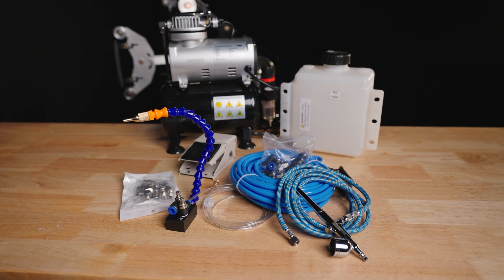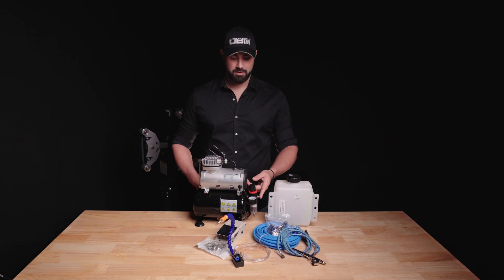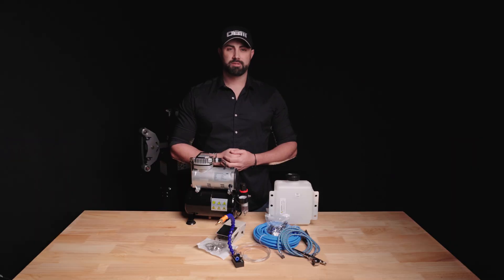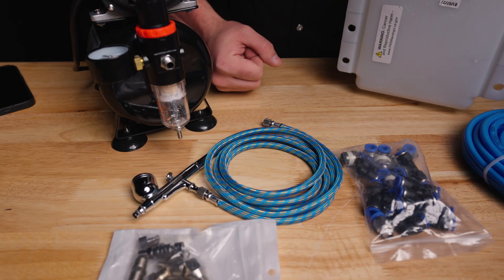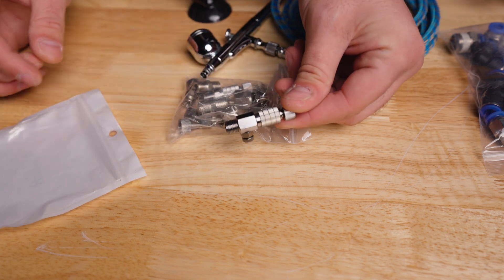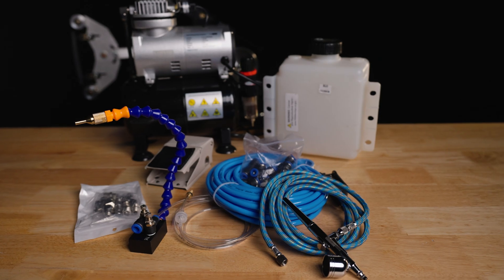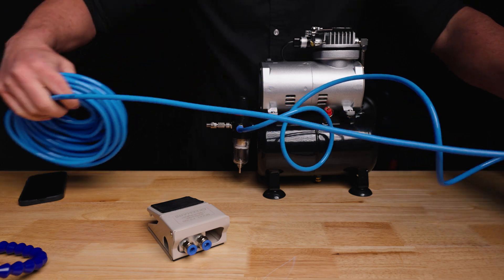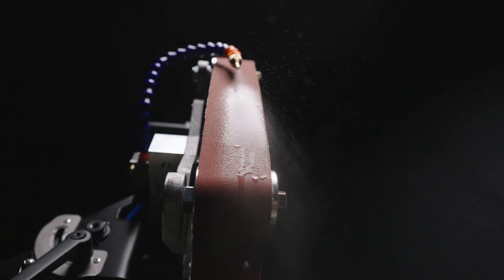2x72 Belt Grinder: Assemble A Water Mister Cooling System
Build your own water mister cooling system for your 2x72 Belt Grinder.

Links for all the components:

Quick disconnects for airbrush:

Foot pedal:

Flexible nozzle:

8mm hose & fittings set:

Compressor with airbrush: